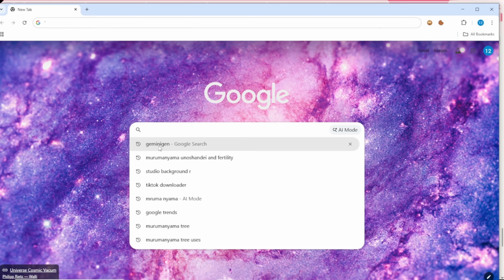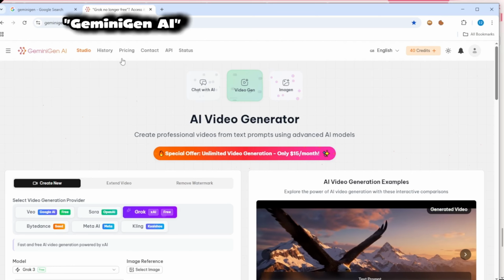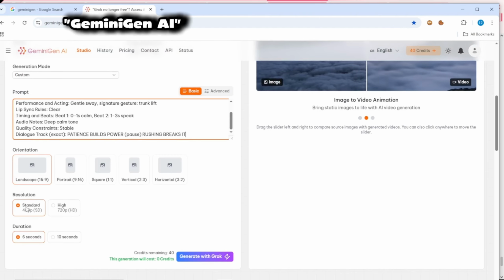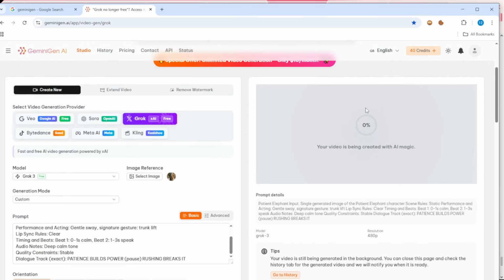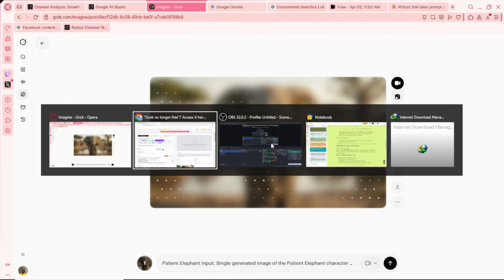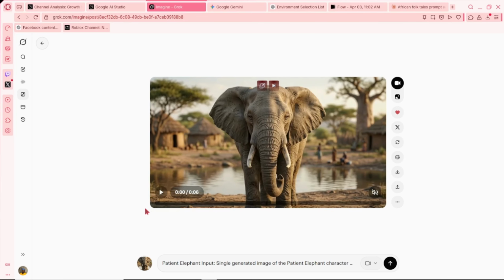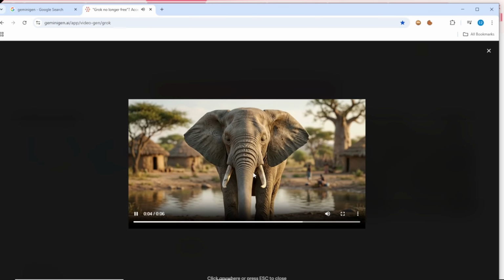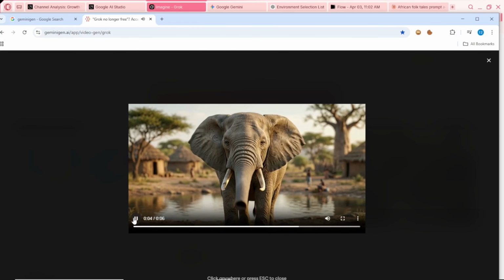I Compared Grok Premium to a FREE Tool and Couldn't Tell the Difference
Grok Imagine just moved video generation behind a $30/month
paywall — and thousands of creators are looking for a free
alternative right now. In this video I test Google Gemini's
video generation tool against Grok Premium using the exact
same prompts, side by side.

I actually pay for Grok Premium. After running both tools
through the same tests, the ONLY real difference I found
is generation speed. Quality, motion, and prompt accuracy?
Gemini keeps up — and in some cases produces better results.

*Note: Gemini video generation is available on the Google AI
Pro plan ($19.99/month) — still significantly cheaper than
Grok's $30/month SuperGrok plan. I show you exactly how to
access it in the video.

Can you actually tell which video was made with Grok and
which was made with Gemini? Drop your answer below —
I want to see how many people get it right.